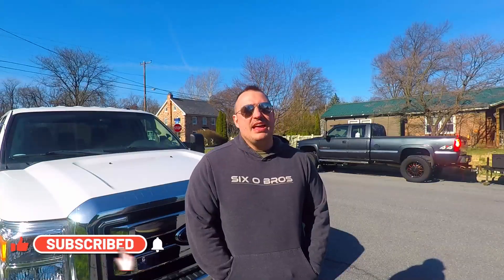6.0 Powerstroke No Start Diagnosis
In this video the 6.0 Bros will review a 6.0 Powerstroke no start. This will be the intro to a 6.0 powerstroke no start diagnosis playlist. In the first video we will start talking about what engine parameters you should be looking at to start steering you in the right direction. Narrowing down what the actual problem is, is very important to not throwing money at your truck.  Crank no start 6.0 powerstroke can be hard to find the reason for the issue as there are several things that may cause this issue. furthermore 6.0 powerstroke hot no start conditions can be helpful in narrowing down your issue. This is also equally true for cold no start 6.0 powerstroke conditions as well. when you have a 6.0 powerstroke crank no start this will leave the door open for many different situations to look at. This video will talk you through what to start looking at to point you in the right direction to fix your 6.0 powerstroke no start. We will quickly talk about 6.0 powerstroke no start diagnosis, but the follow 6.0 powerstroke no start videos will go into greater detail about the different topics and get their own dedicated videos.
obd2 blue tooth (for phone)
forscan obd2 for laptop
option 1
option 2 (cheaper options but still works great)

4 inch magnaflow exhaust
08 tow mirror
00:00 Intro
00:15 required tool
01:38 engine vitals to monitor
04:39 high pressure oil system
09:50 cam sensor
10:37 starter
11:21 glow plugs
12:23 outro/follow up video